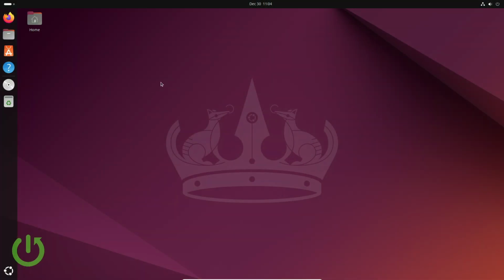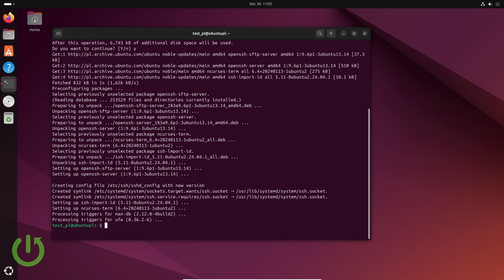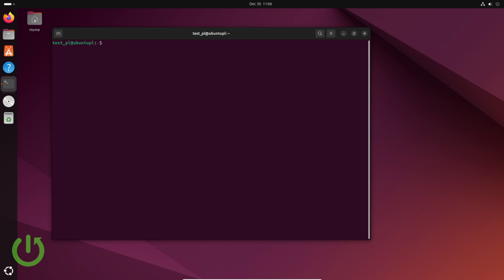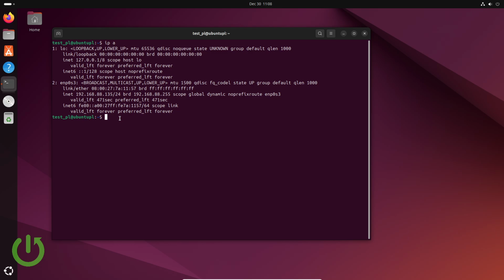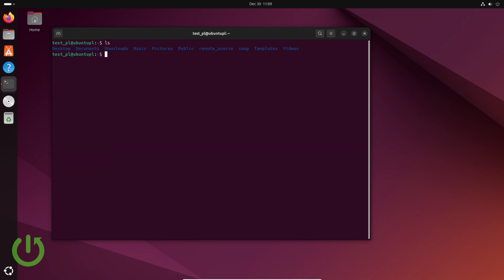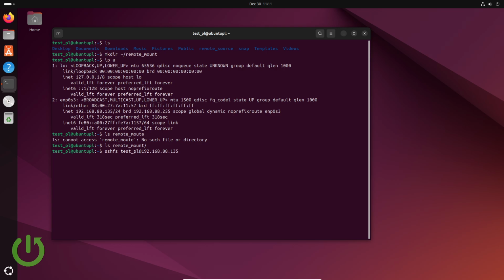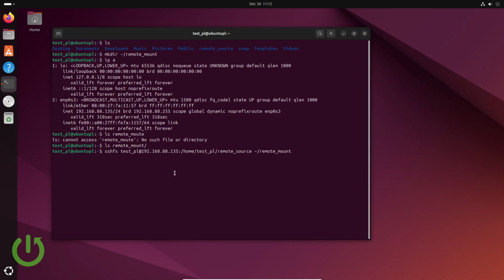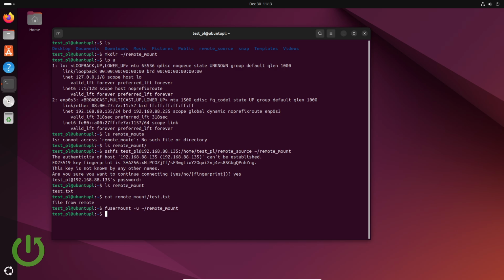Linux – How to Mount a Remote Filesystem with sshfs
In this video I show step-by-step how to use sshfs to mount a remote filesystem on Linux (Ubuntu/Debian). You will learn how to check and install OpenSSH, enable the ssh service, install sshfs, find your IP address (and switch VirtualBox to a bridged adapter if using a VM), create remote and local folders, run the sshfs mount command, verify the mounted files, and unmount safely. Commands shown include: sudo systemctl status ssh, sudo apt install openssh-server, sudo apt install sshfs, sshfs user@IP:/path /local/mount and fusermount -u /local/mount. This makes a remote folder appear as a local directory over SSH for easy file access, editing, or backups.

How to use sshfs to mount remote filesystem on Linux (Ubuntu/Debian)?
How to mount remote directory with sshfs using user@IP:/path?
How to unmount an sshfs mount on Linux?

0:00 Intro and overview
0:15 Open terminal and check SSH service (sudo systemctl status ssh)
0:23 Install OpenSSH if missing (sudo apt install openssh-server)
1:58 Install sshfs package (sudo apt install sshfs)
2:46 Check IP address and set VM network to bridged adapter if needed
3:40 Create remote folder and test file
5:14 Create local mount point
6:00 Mount with sshfs (sshfs user@IP:/home/user/remote_source /home/user/remote_mount)
8:12 Verify mounted files and view contents
8:43 Unmount with fusermount -u /home/user/remote_mount
9:21 Outro and tips